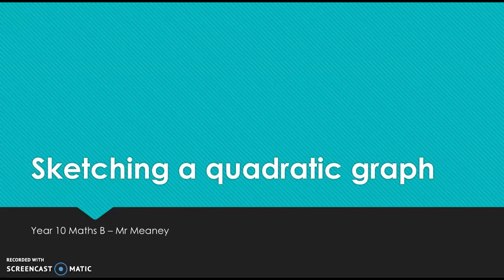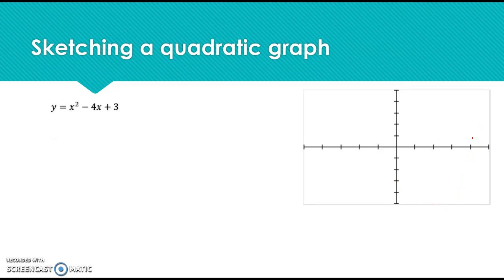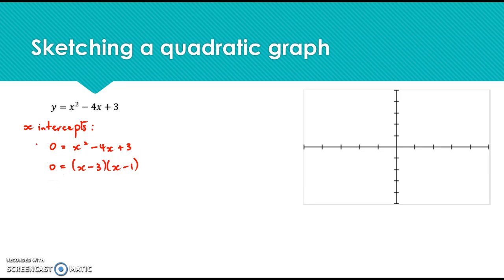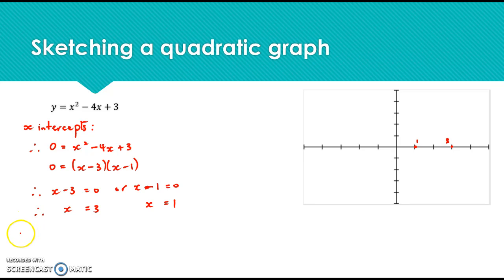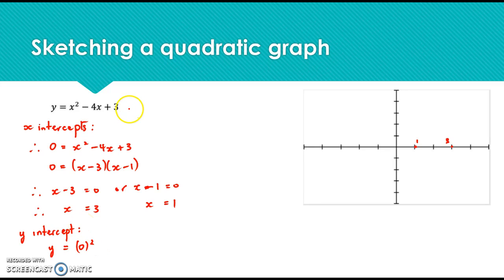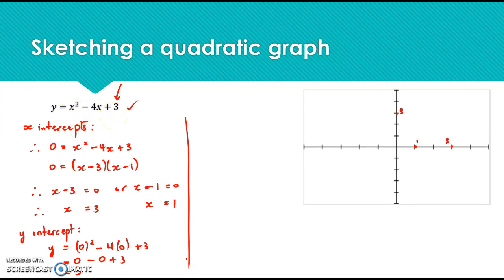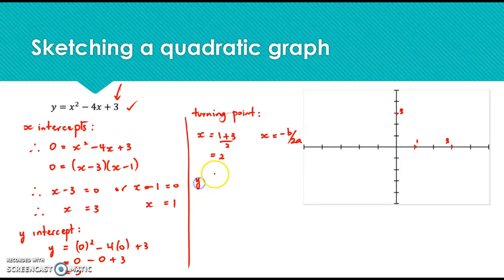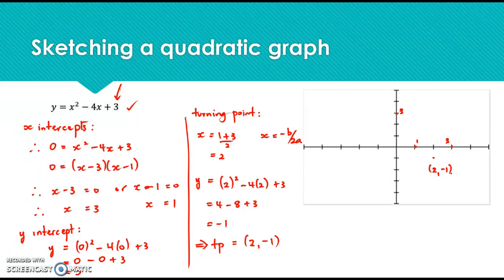Sketching a quadratic graph